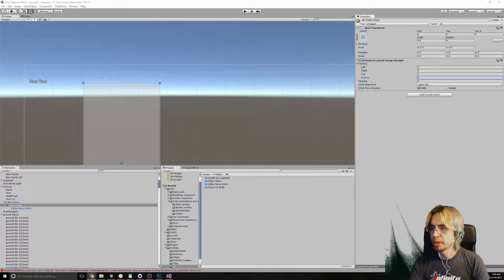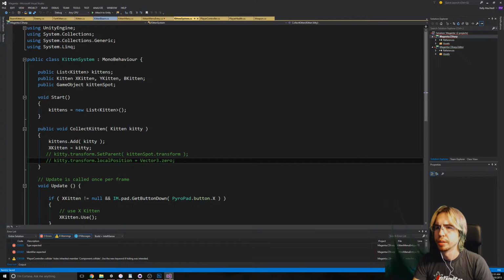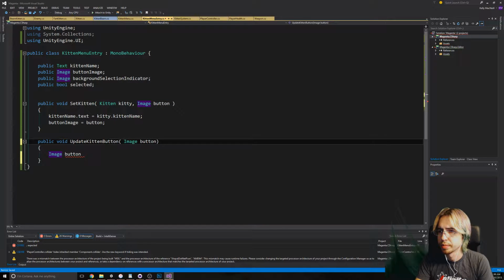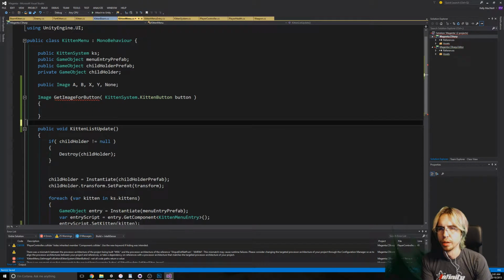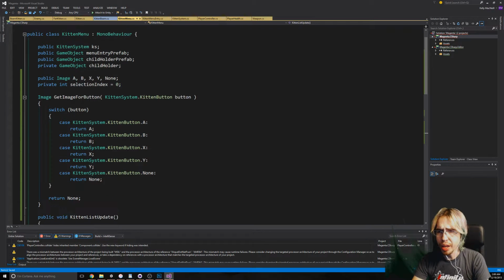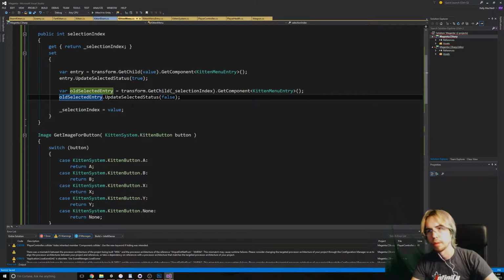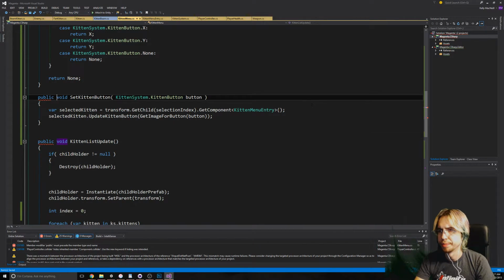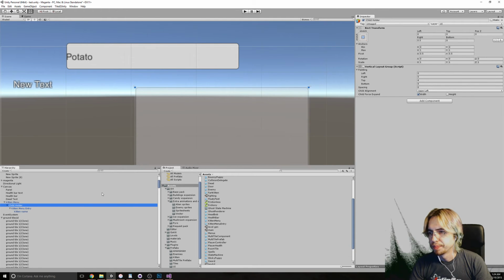Magenta! the kitten eating ghost GAME DEV ep 4 part 2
In which we implement a kitten selection menu